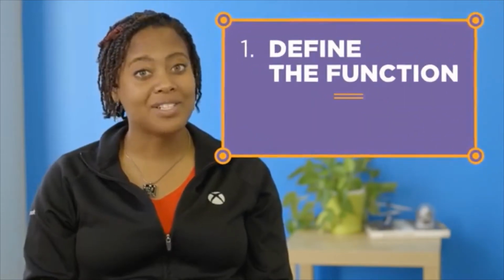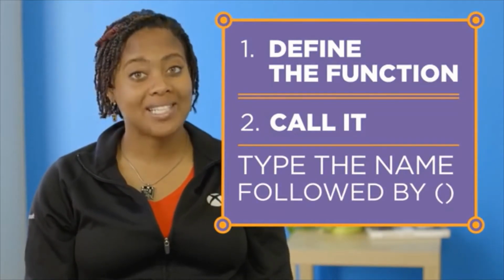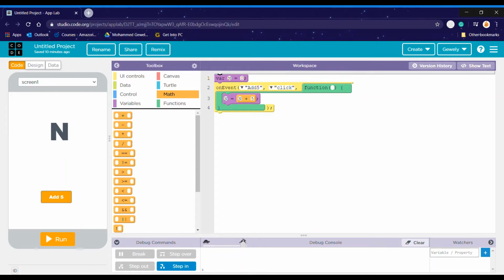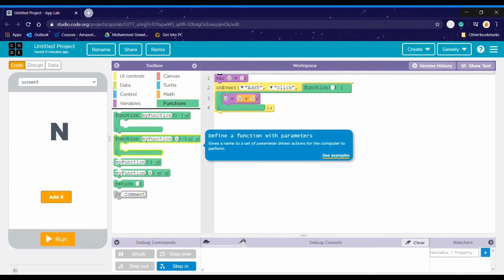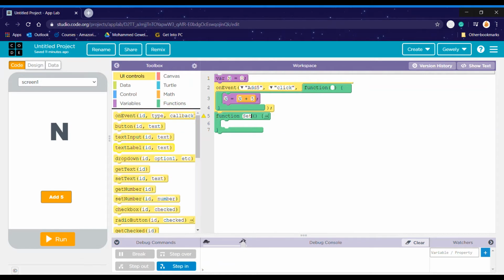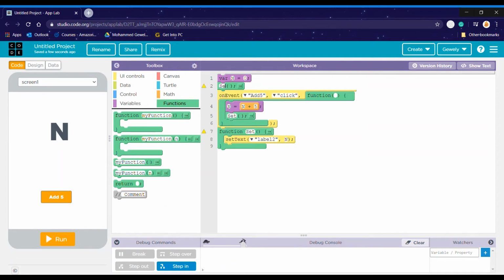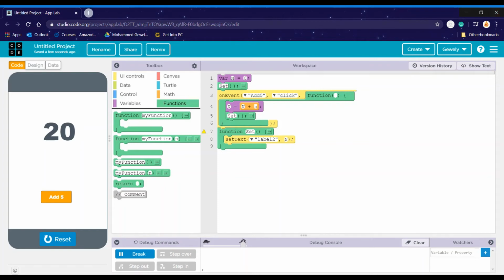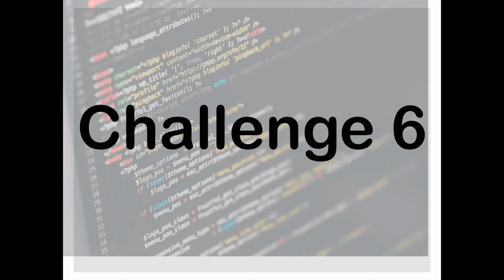Learning JavaScript using App Lab. Part 6: Using and creating functions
The challenge is to create a lock screen. It must have a password and a pin.

Extra link for the advanced